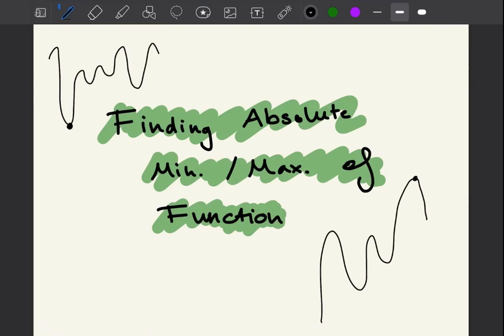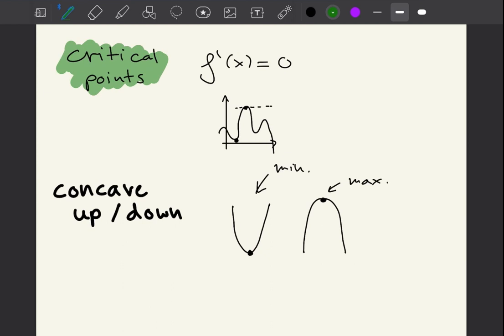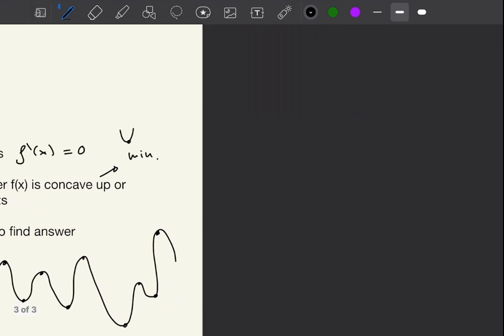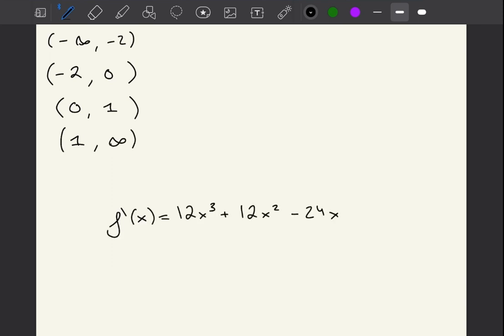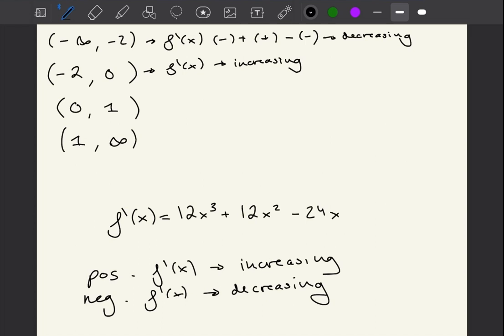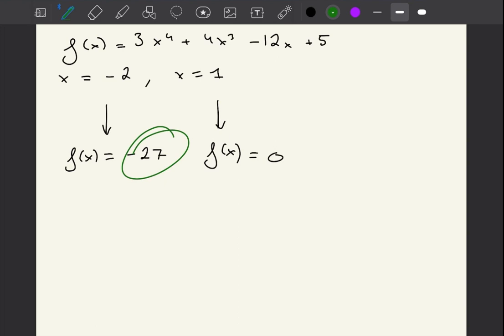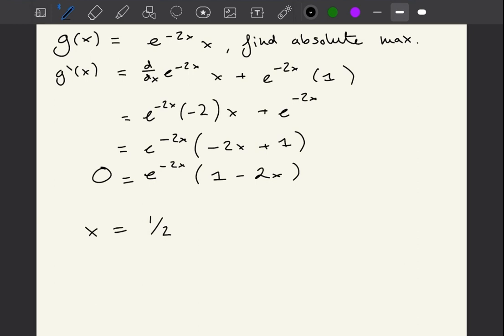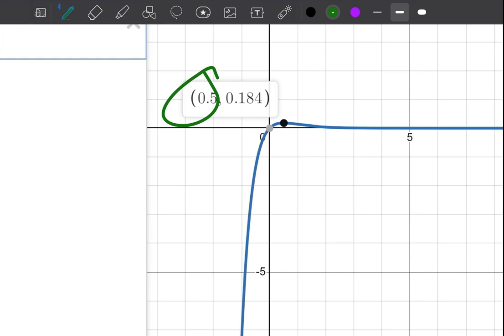Finding Absolute Minimum and Maximum Value of Function using Derivatives (with examples)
This video demonstrates how to find the absolute minimum and maximum value of a function using derivatives.